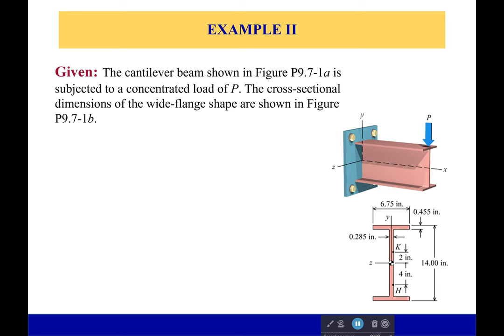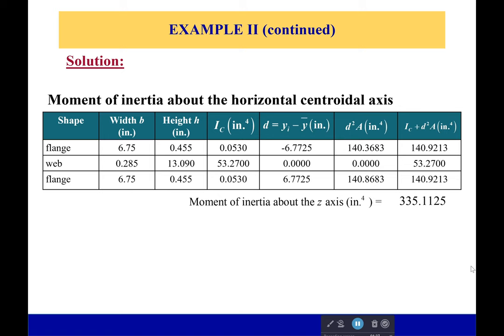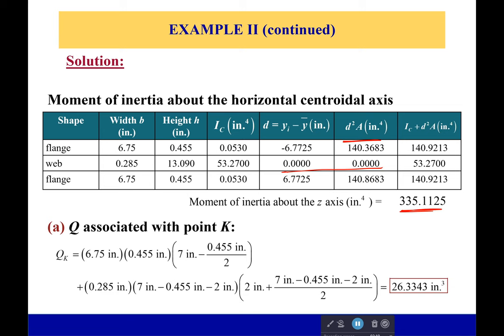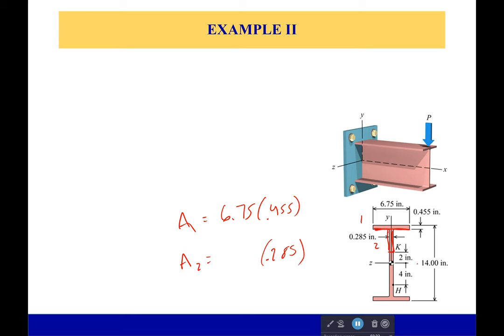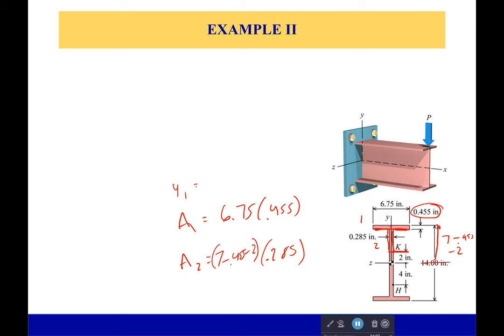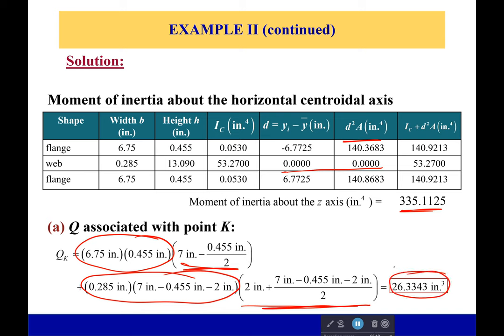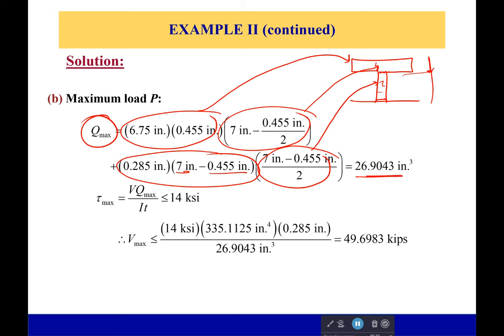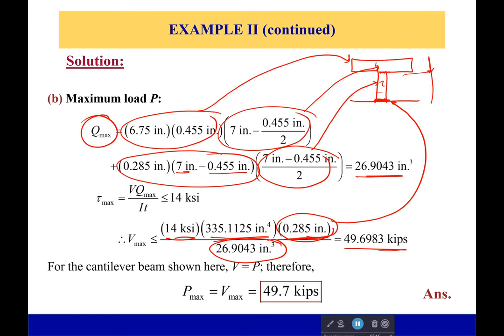Example: Call me Q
Q is not terrible to calculate. Just take your time, write down the names of the sections you choose and calculate their properties one by one. Making a table is a wonderful idea for this.